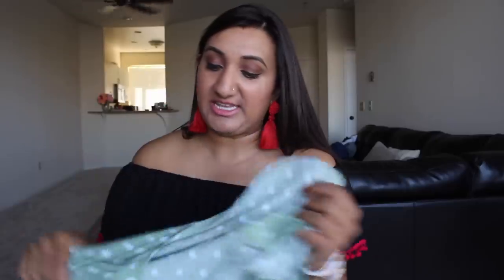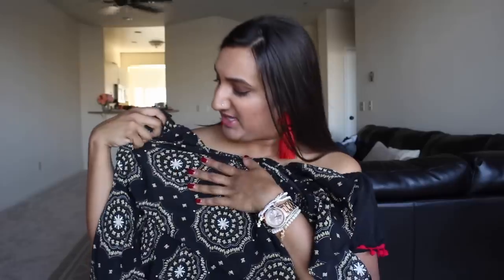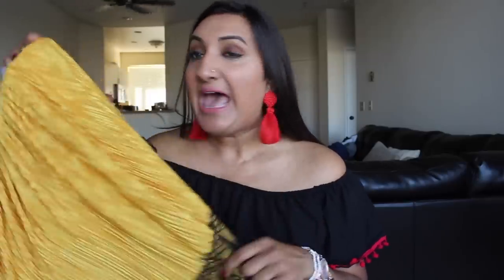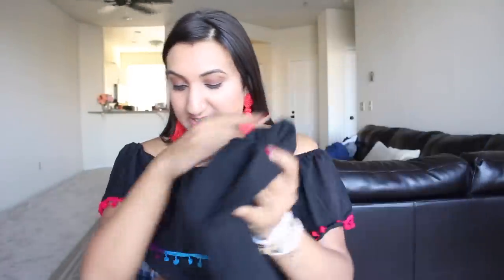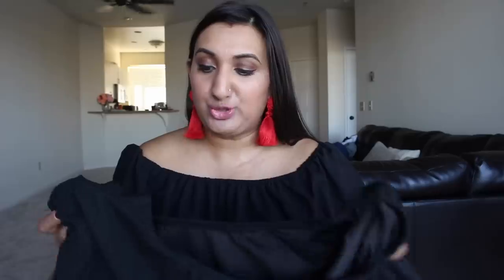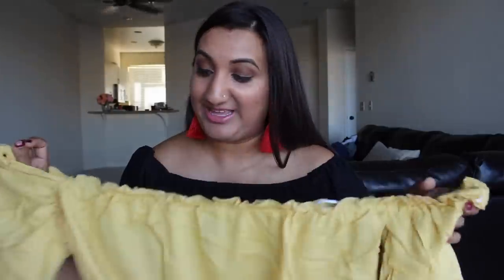SUMMER CLOTHING HAUL & TRY ON | AFFORDABLE CLOTHING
Summer is here!! With the new season comes new fashion and clothes. Rounding up my favorites and must haves. Enjoy!

Amazon Store & My favorites

Instagram: @cookingwithrashee (Cooking & Food)
Tik Tok: @mrsguptasquared (Fashion & Beauty)
Tik Tok: @cookingwithrashee (Cooking & Food)